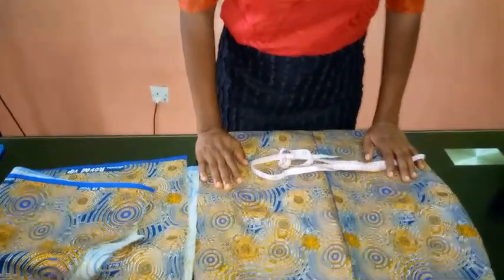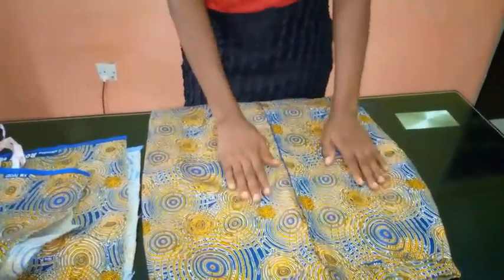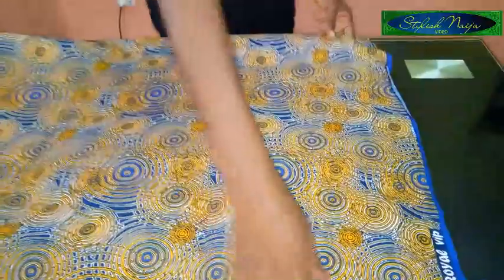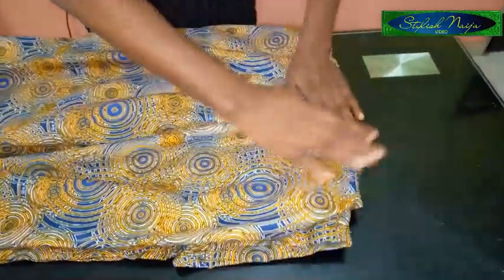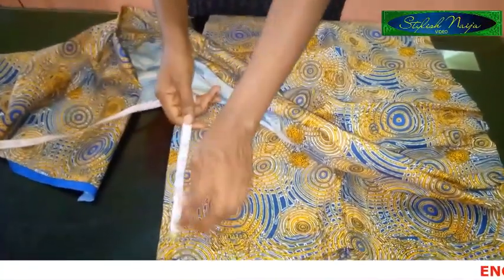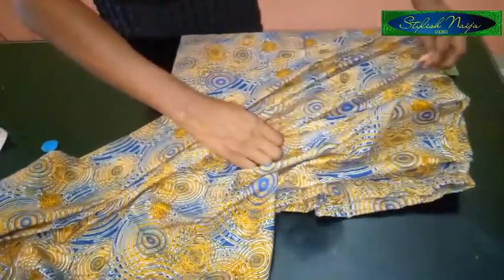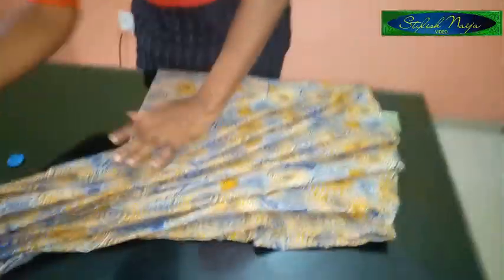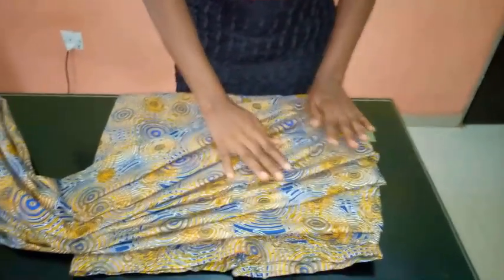How to Drape on a Dress/Skirt || Easiest drape method || Fabric Manipulation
stylishnaija has brought you how to Drape on a skirt easily